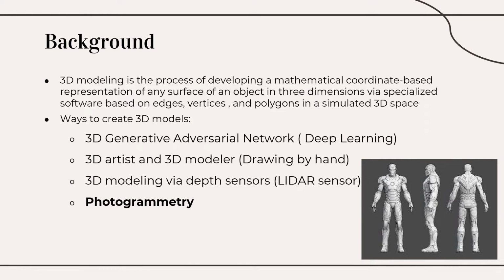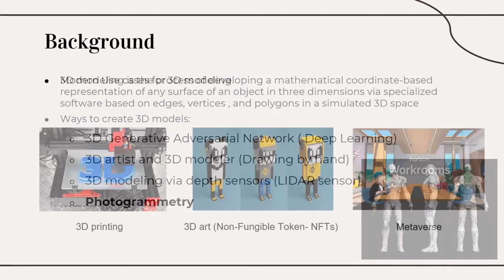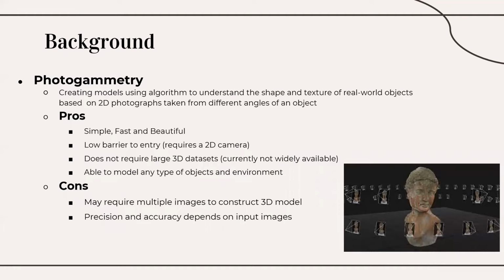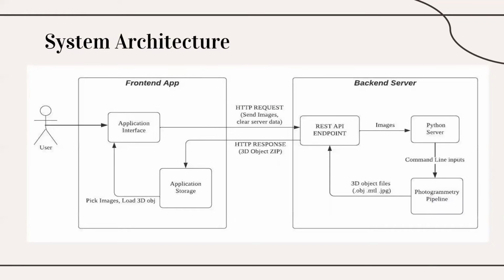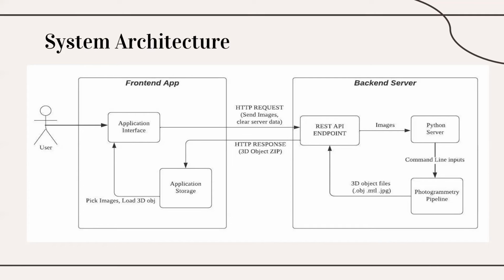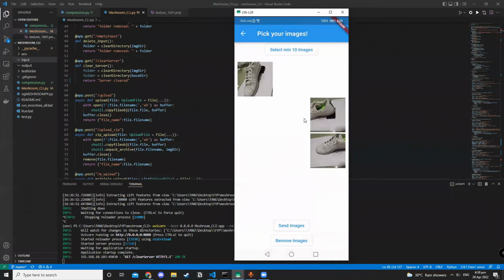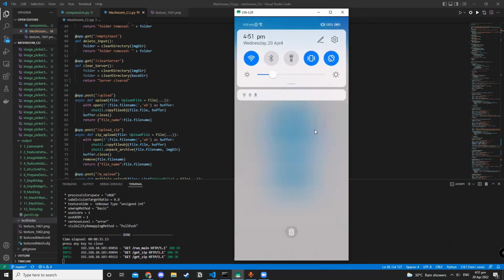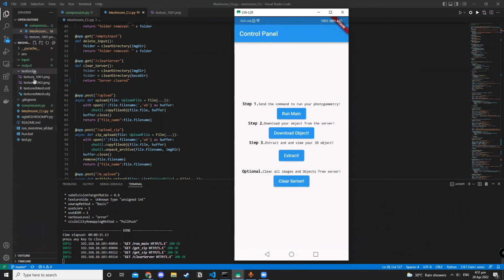99 TangZhengtian - Full stack mobile application for 3D modeling